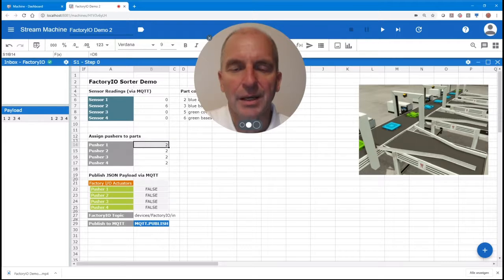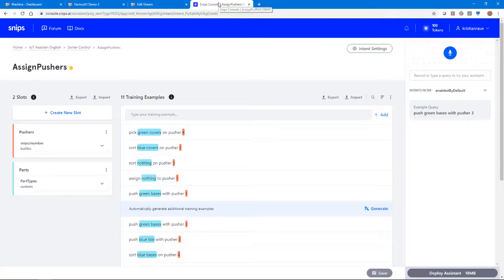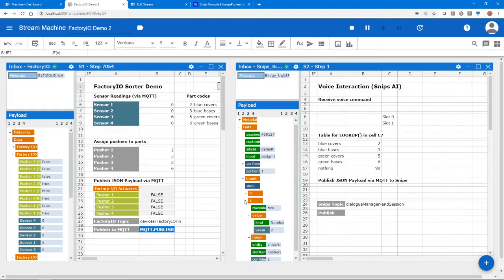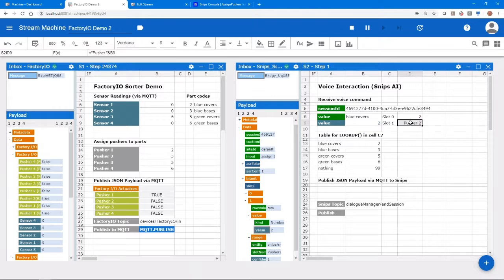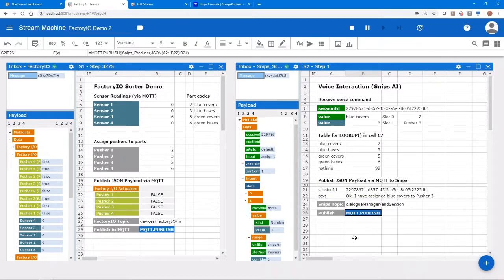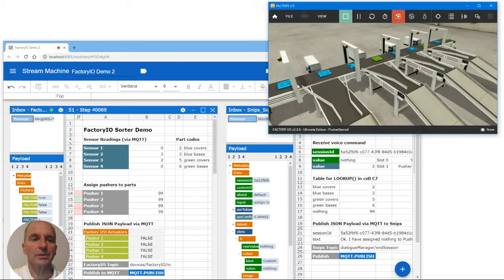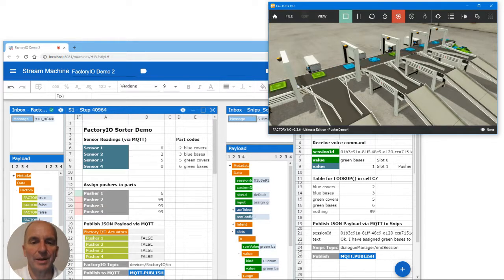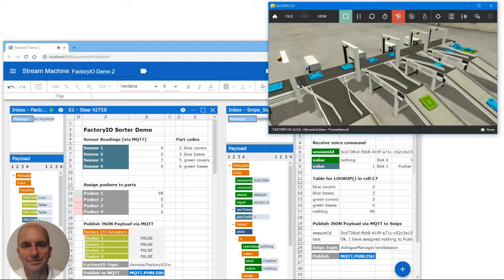Controlling industrial machinery with MQTT, Streamsheets and Snips AI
In this 4-minute video we are adding artificial intelligence to the previous demo. We are using Snips AI to control which Pusher is sorting out which part. This video is part of a blog post

Streamsheets run as microservices on a servelr and use spreadsheet formulas to continuously consume, process and produce data streams. No programming skills required. or streamsheets.blog.